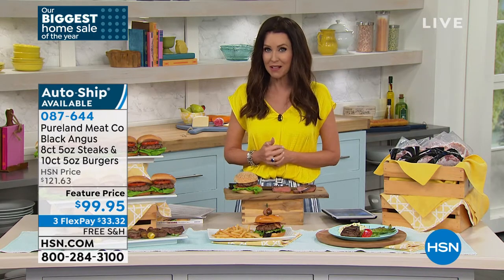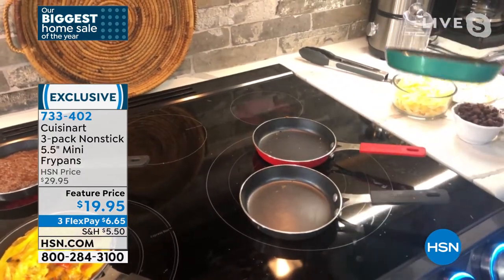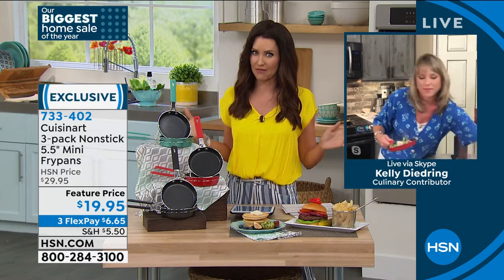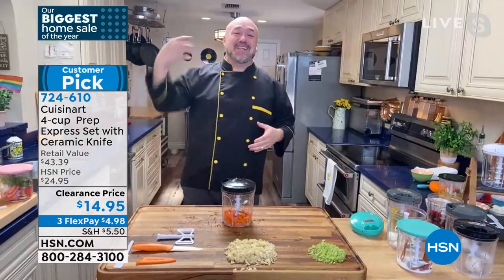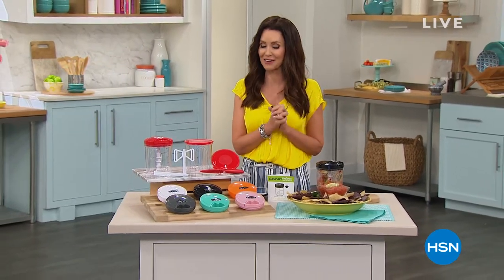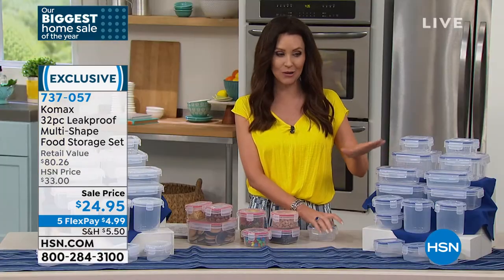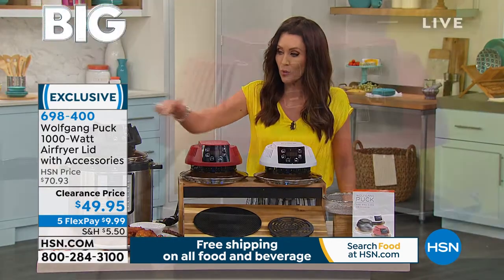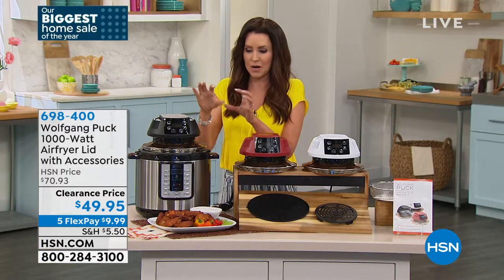HSN | Summer Kitchen Sale 06.28.2021 - 04 PM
Cooking products designed to make time spent in the kitchen easier go enjoy the summer with deals...